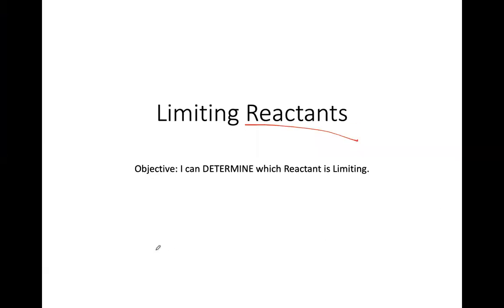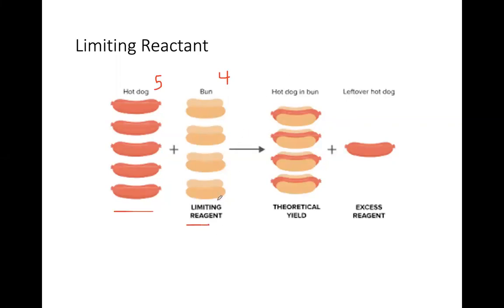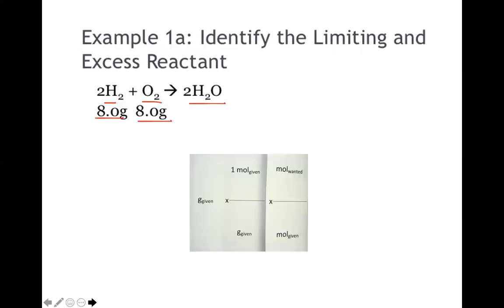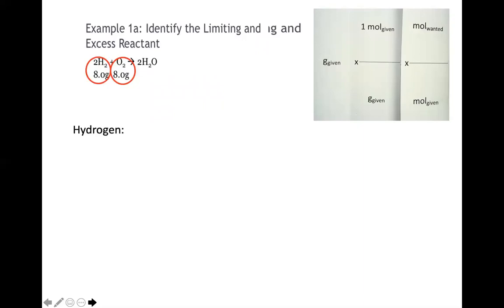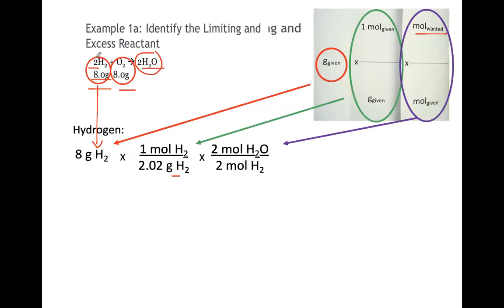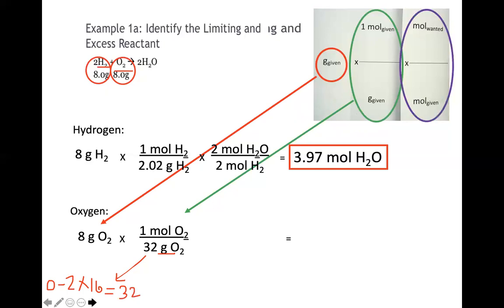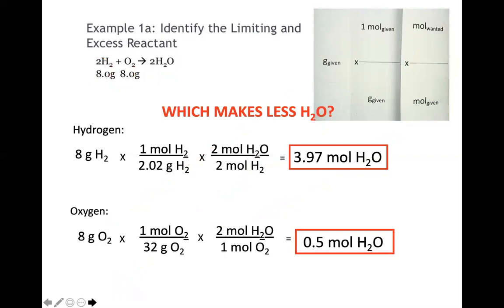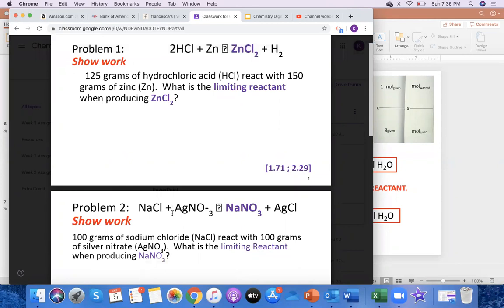Limiting and Excess Reactants